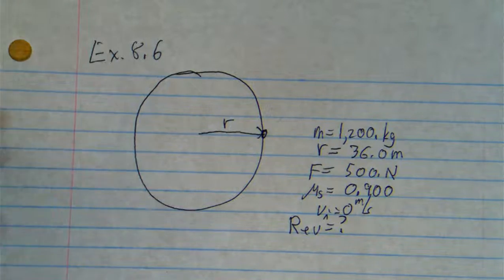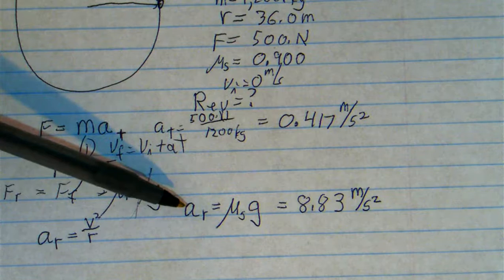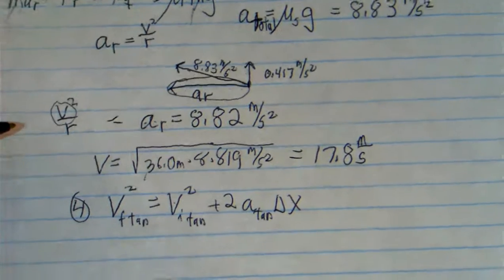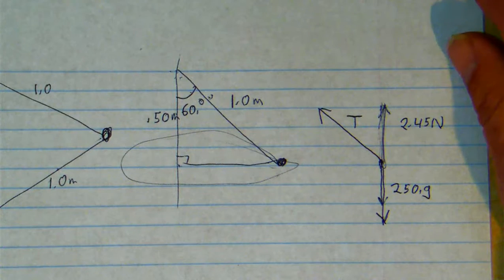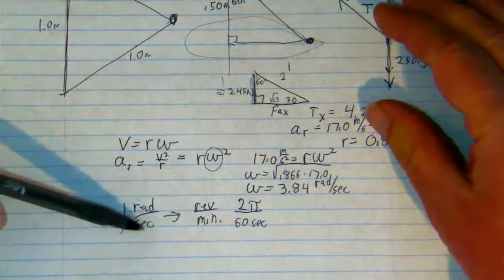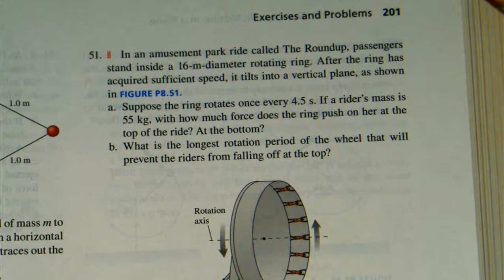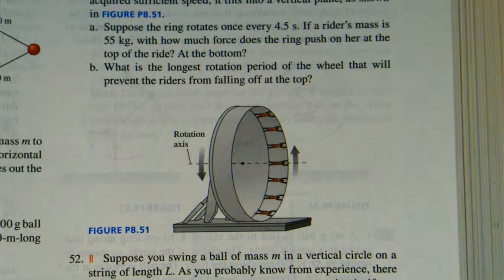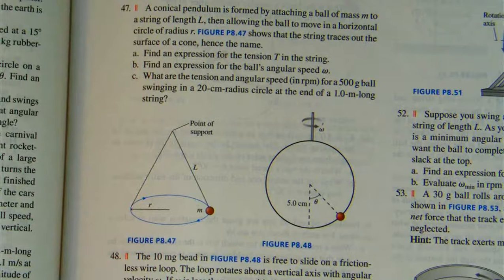AP Physics C Ch 8 Problems: Jan 11, 2021